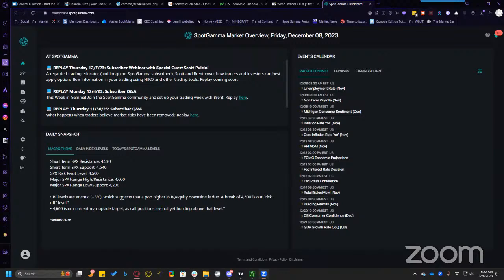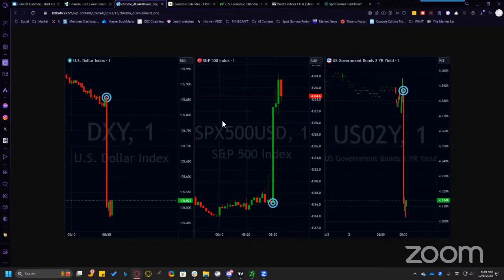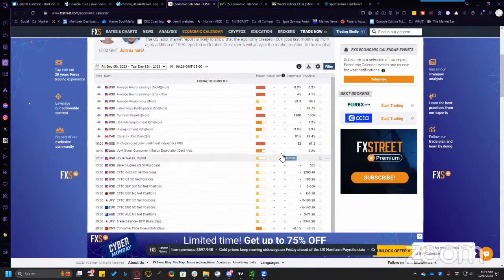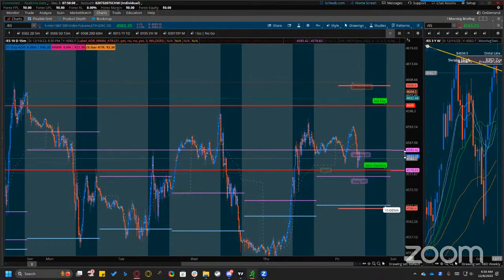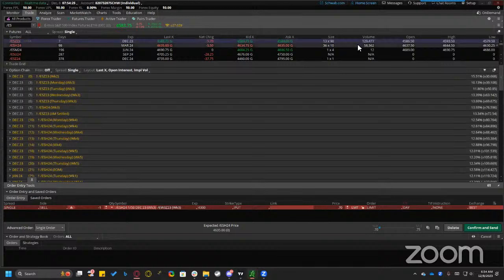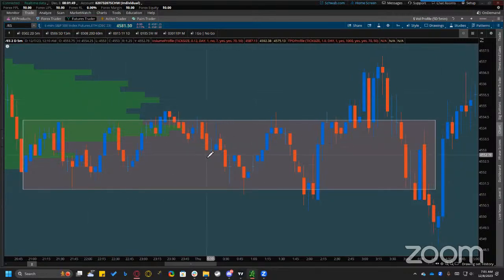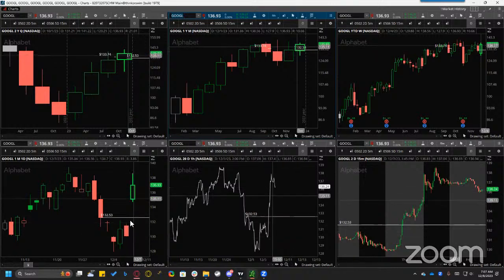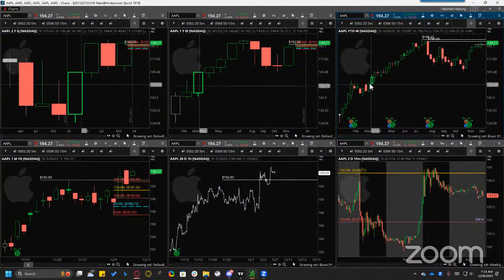Day Trading Preparation - Dec 08 - NFP & Liquidity Gaps (Morning Briefing)